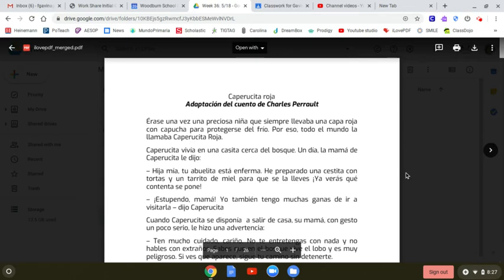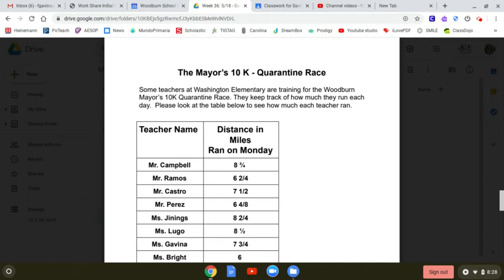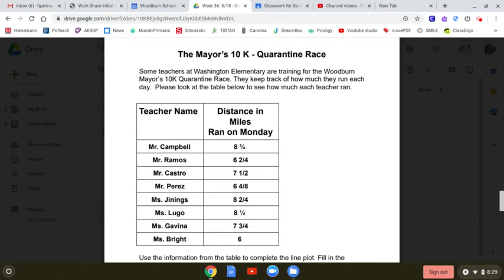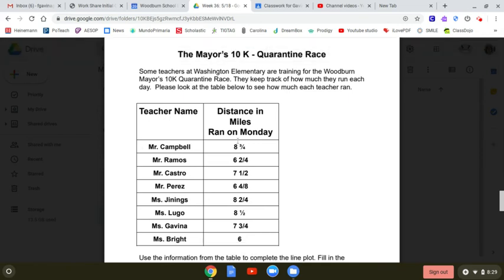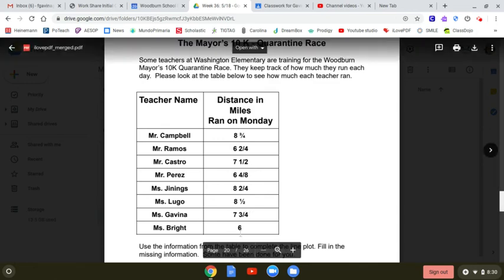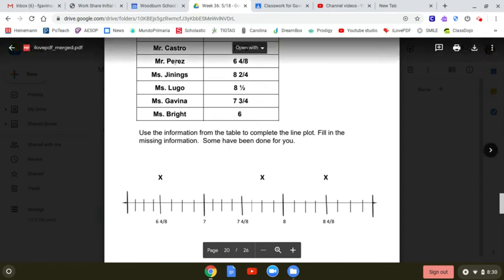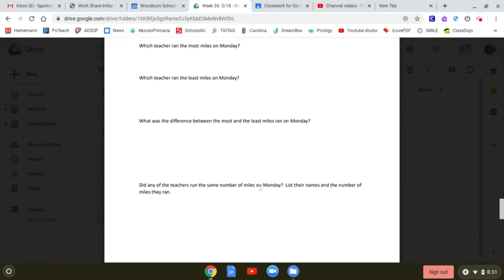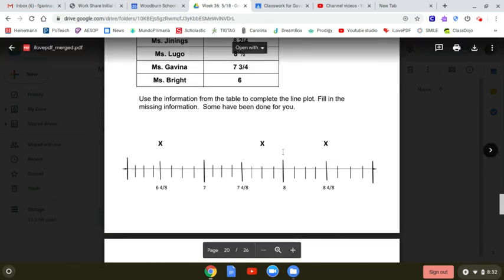Problems Read Aloud [Mayor's 10K Quarantine Race - Monday Race]